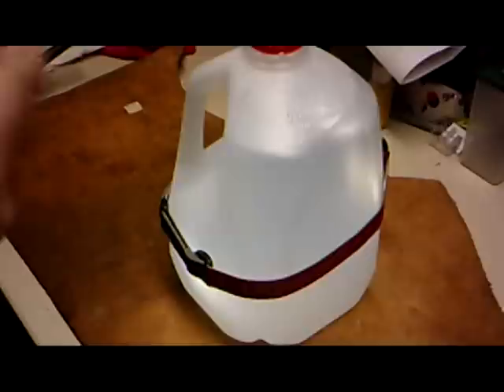Pinterest Milk Jug Reading Lamp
Milk Jug Reading Lamp